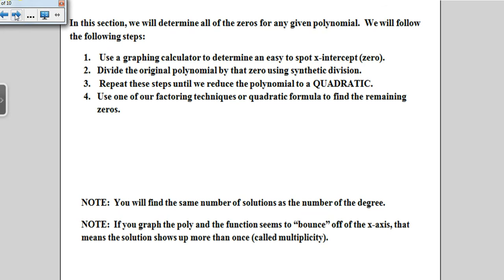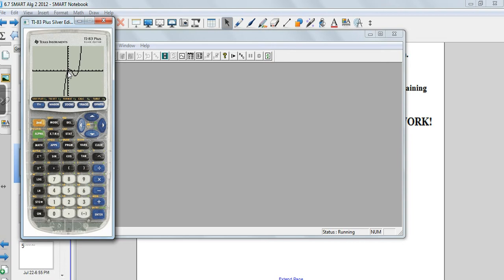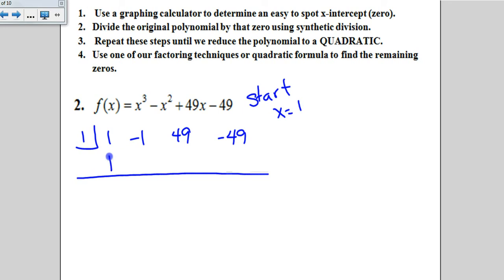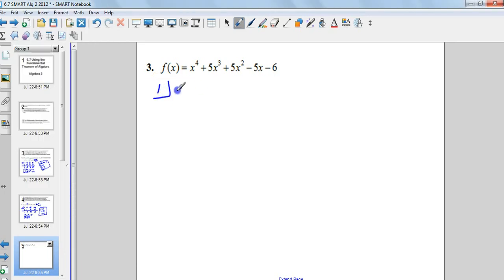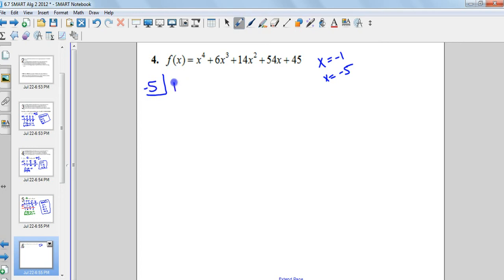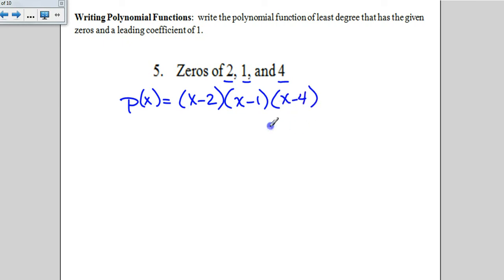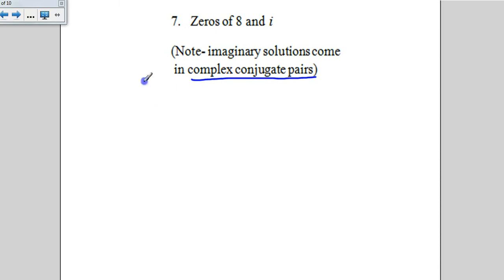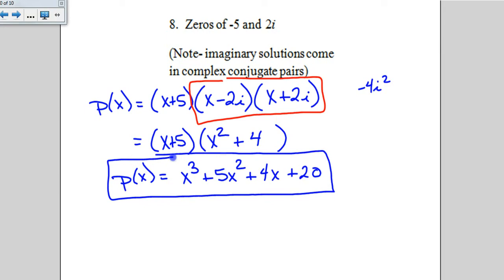6 7 Lesson Alg 2 2012